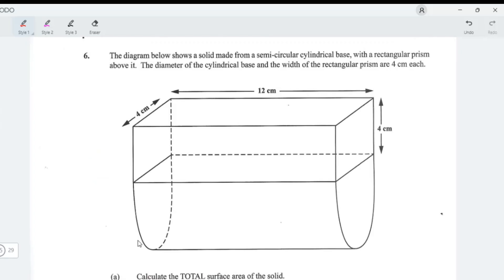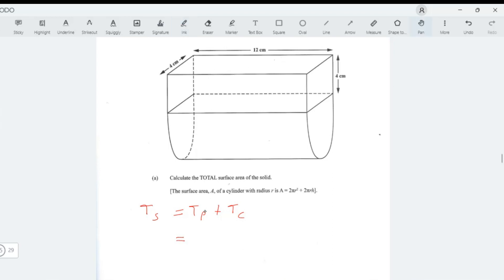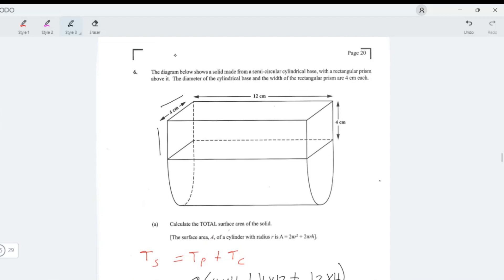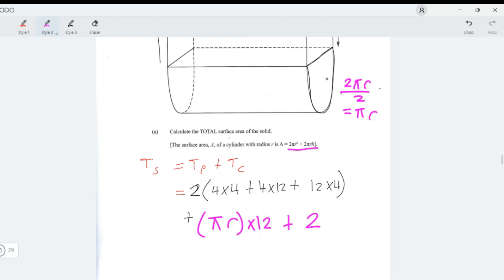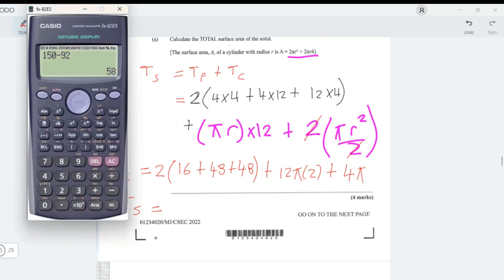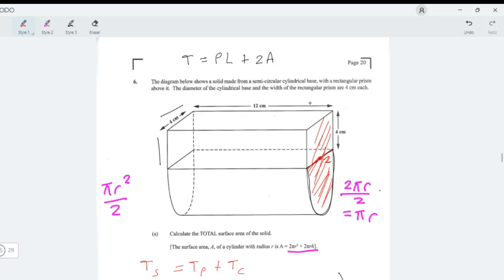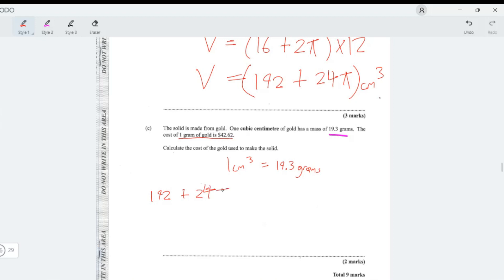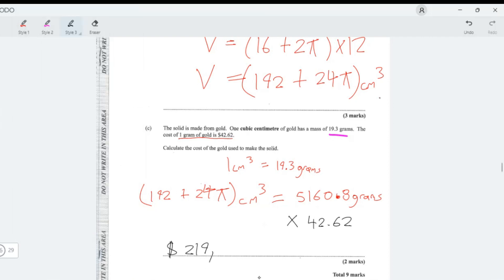CSEC MATHEMATICS|QUESTION 6|JUNE 2022| Total Surface Area and Volume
Work through of the June 2022 Question 6